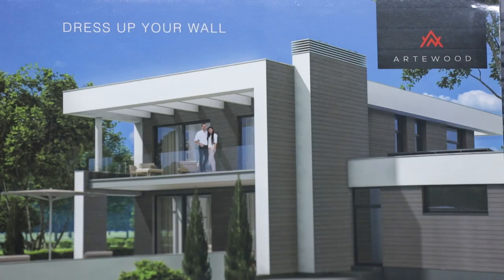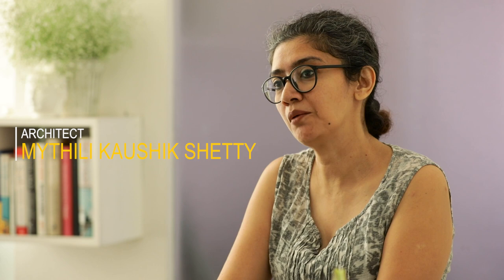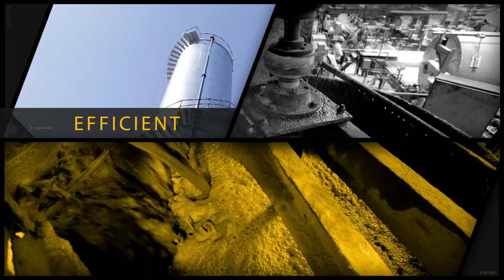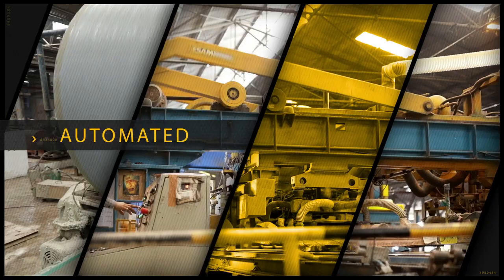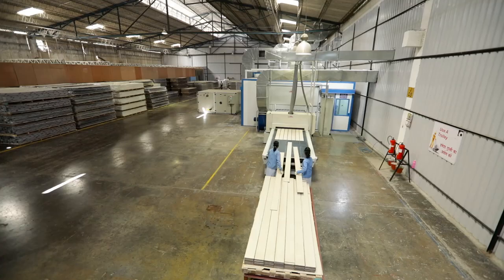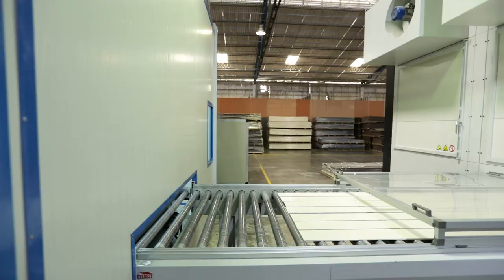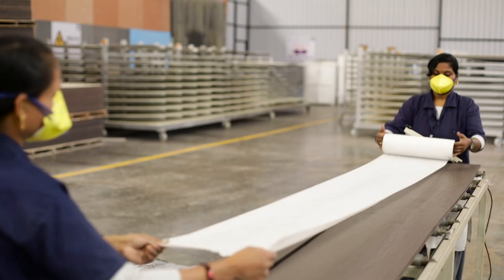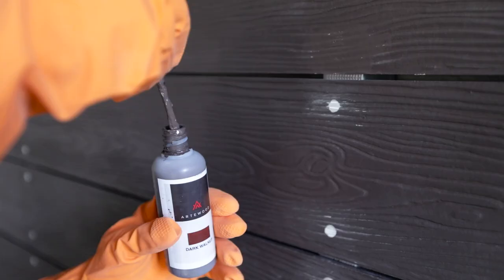Artewood : A Range of premium pre-finished planks by Everest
Designed to radiate the luxury, warmth and elegance of natural wood, Artewood will transform your walls into a piece of art that lasts forever. Available in 3 colours, Dark Walnut, White Pine and Ebony. Weather Resistant, Termite Proof, Fire Resistant.

To know more, give a call at 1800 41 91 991